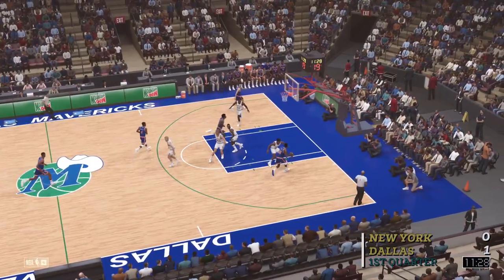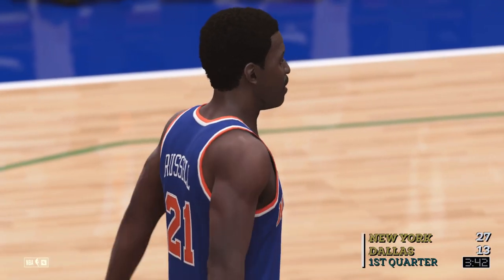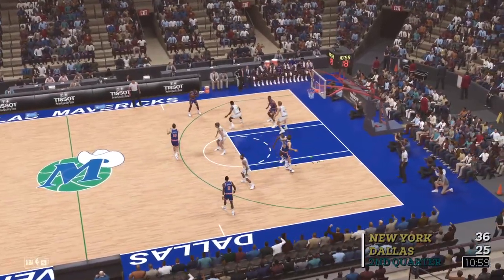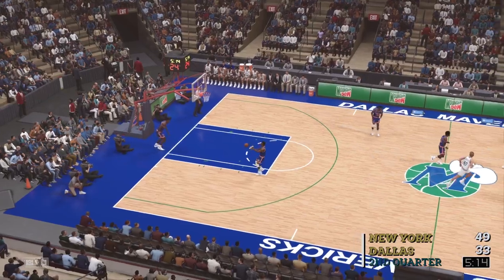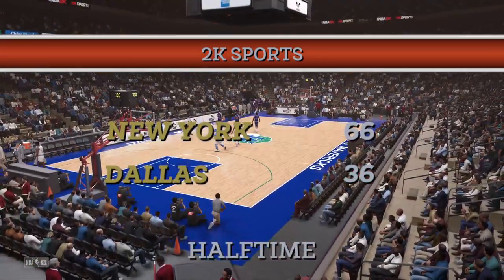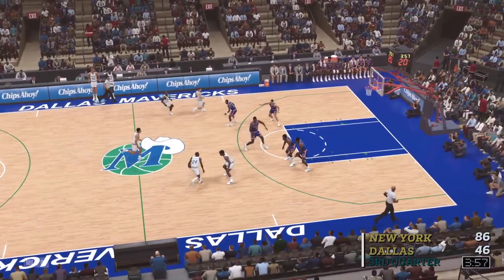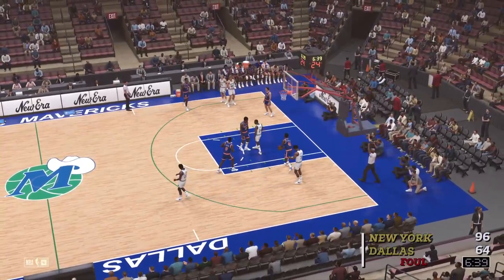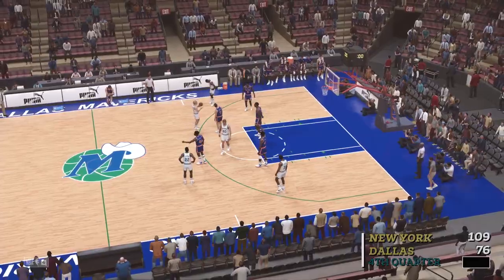Game 9 1983-84 NBA season: Knicks @ Mavericks November 4, 1983